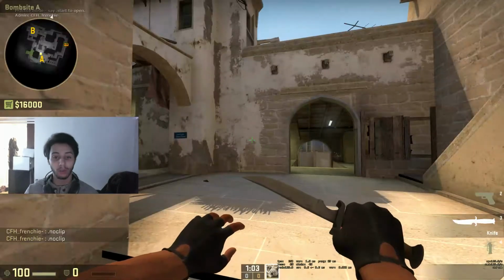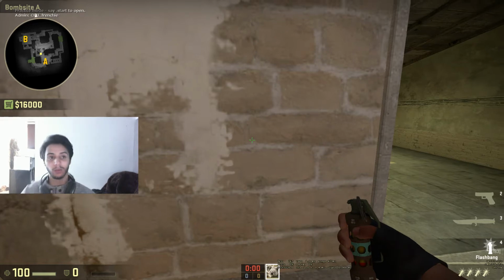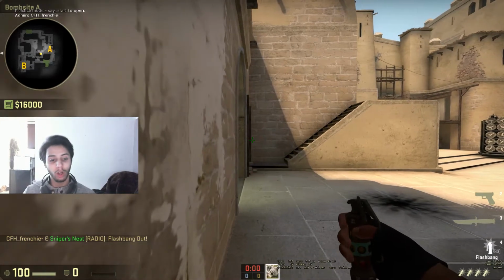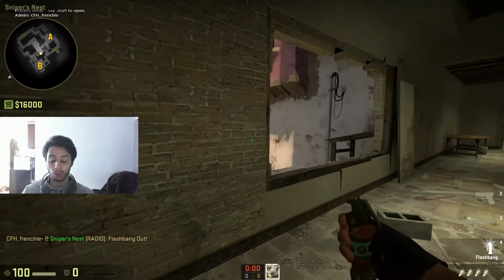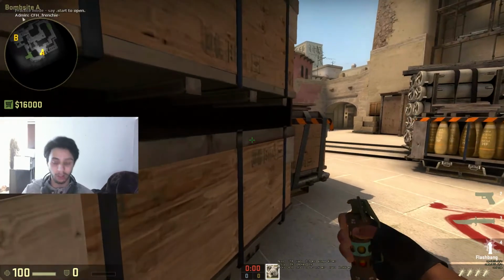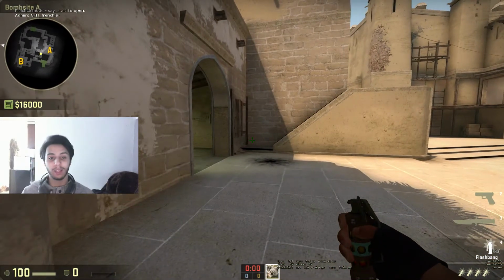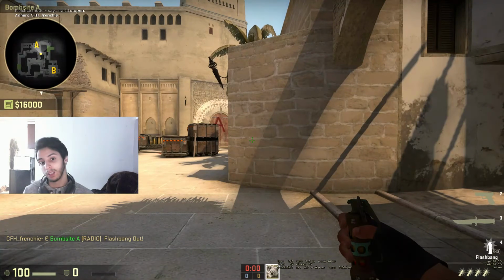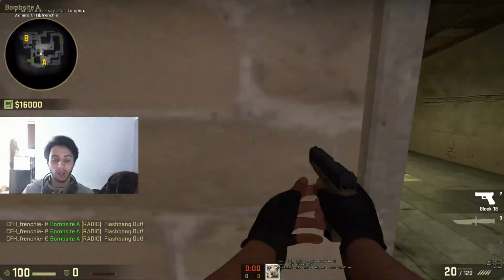Elevate your game : How to peek with a flash (short version)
0:15 Description of the technique
1:10 First way of using this technique
1:35 Second way of using this technique
2:38 Third way of using this technique
3:12 What your reaction should be
4:30 First situation where this is useful
6:24 Second situation where this is useful
8:20 Mastering the timing